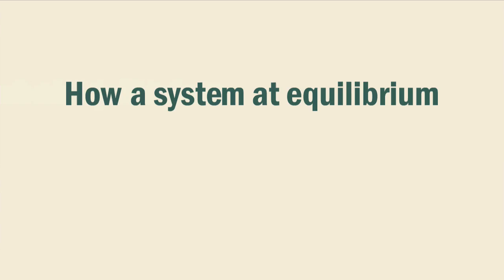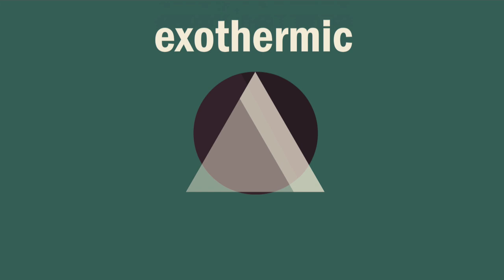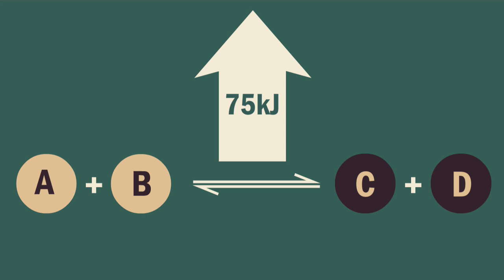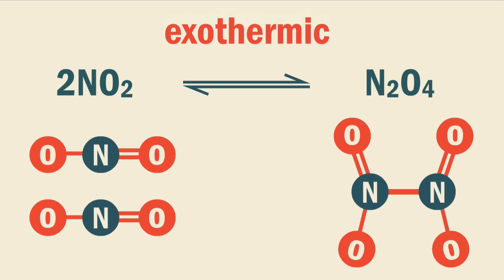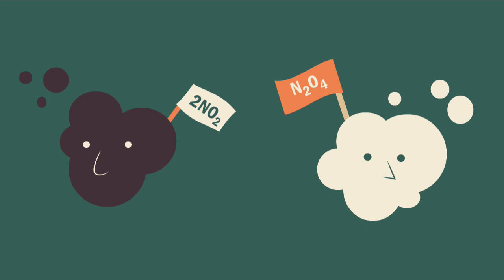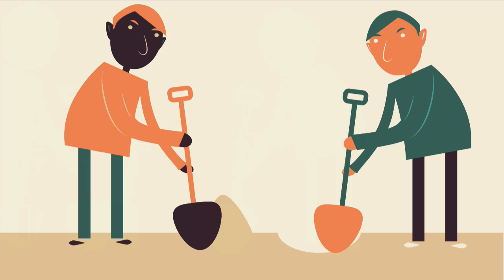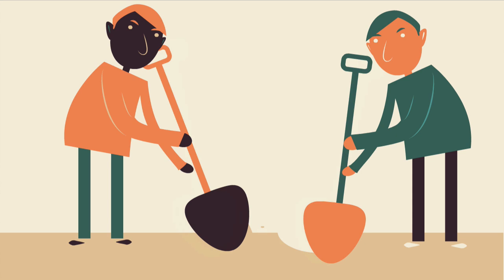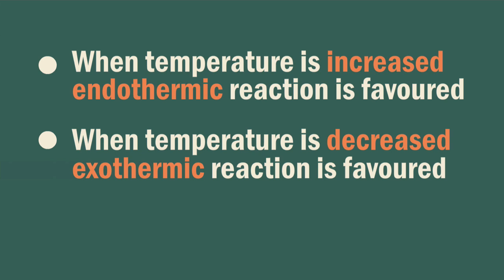Le Chatelier's Principle: Part 2 | Reactions | Chemistry | FuseSchool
What exactly is Le Chatelier's Principle? And why is it important to learn it to understand chemical reactions? Find out in this video! Find part 1, the other video on Le Chatelier's principle